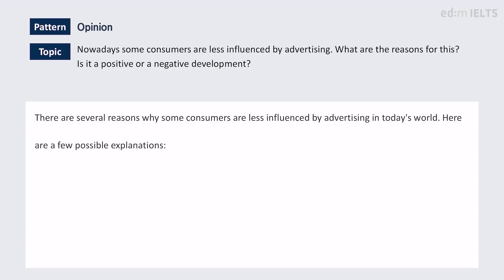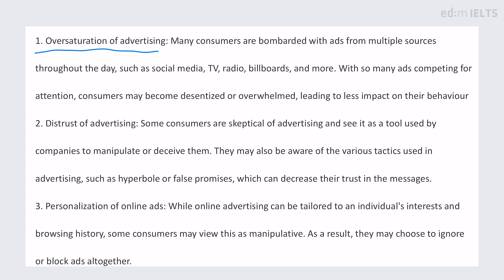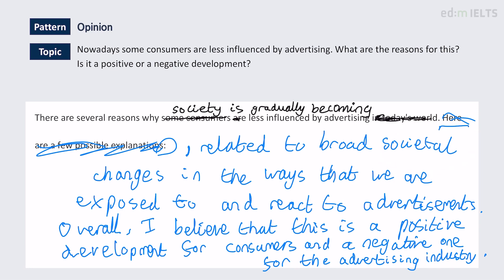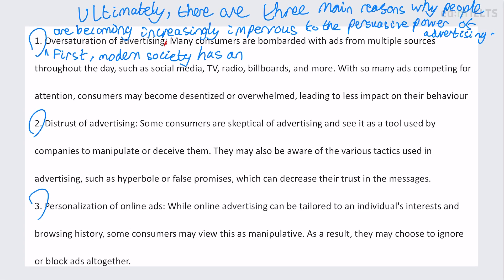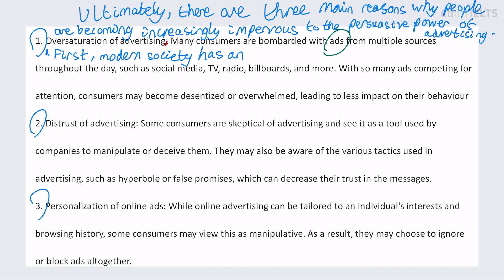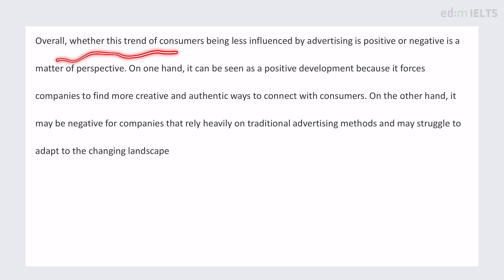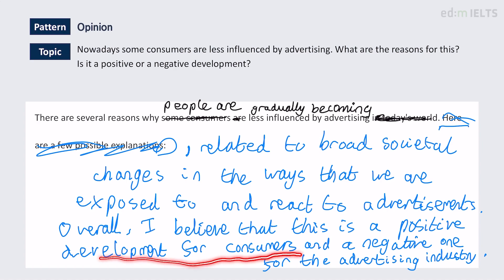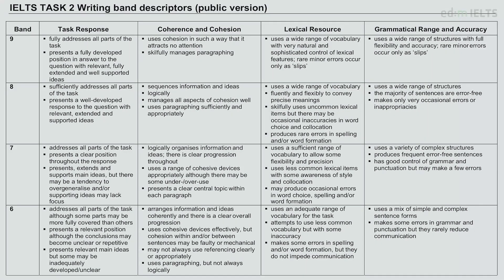IELTS Writing Lecture with sample answer (TASK 2 / Opinion) - 18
IELTS writing essay evaluation from the Oxford university graduated teacher!
Detailed and clear explanation you can have.
PLUS,
there is teacher's sample writing essay.

TASK 1 / Opinion / BAND 5.5